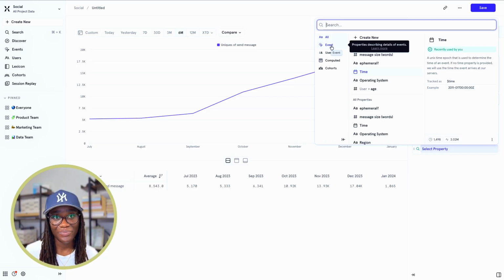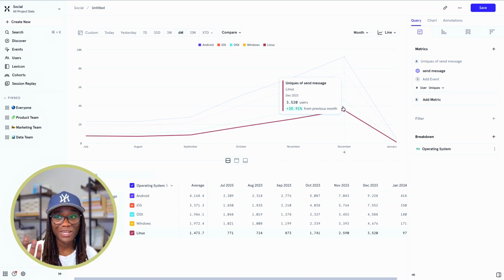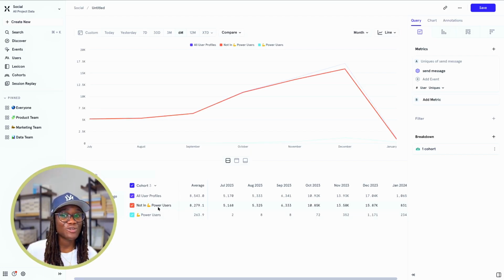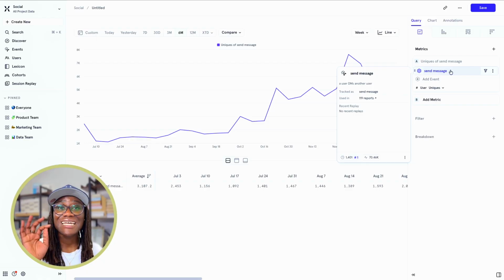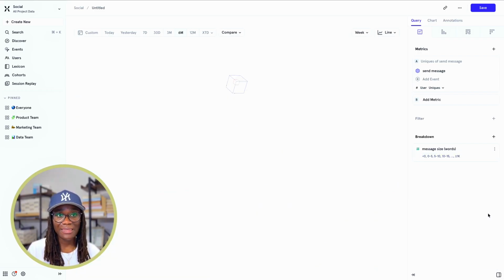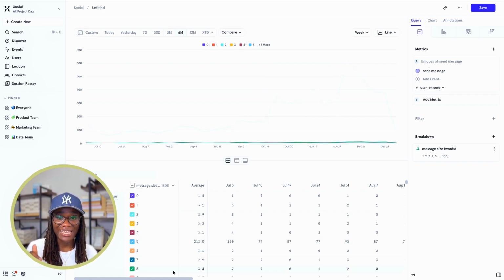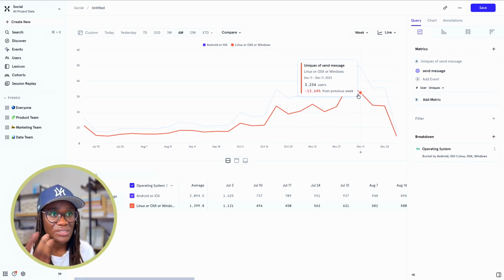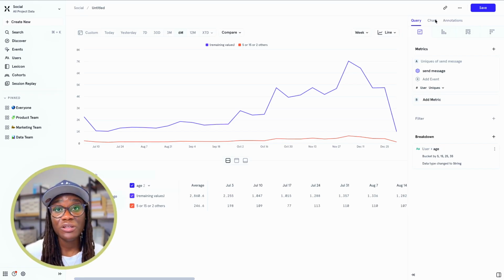Mixpanel Breakdown by property, cohorts and custom buckets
Unlock the full power of Mixpanel! In this video, dive deep into breakdowns, cohorts, and custom buckets in Mixpanel Insights. Learn how to move beyond averages and surface meaningful, actionable patterns in your product analytics. Whether you want to compare user plans, examine device usage, or segment your audience by power users and custom buckets, this tutorial walks you through real-world Mixpanel features and tradeoffs—so you can drive smarter product decisions.

Chapters
00:00 Introduction & Episode Overview
01:08 Why Breakdowns Matter: Moving Beyond Averages
02:10 What Are Breakdown Properties?
05:10 Breaking Down by User Properties
08:18 Distinguishing User vs. Event Properties
09:40 Breaking Down by Event Properties
16:30 Cohorts: Segmenting Power Users
19:28 Comparing Cohorts vs. All Users
22:40 Custom Buckets for Numeric Properties
24:03 Non-Uniform & Overlapping Buckets
25:15 Bucketing Non-numeric Properties
26:15 Bonus: Changing Data Types for Targeted Buckets
26:55 Recap & Closing Thoughts

👩🏾 I'm Detan! I'm a Product Manager in Canada. I help mid-level Product Managers gain clarity and distinction in their work and career journey.